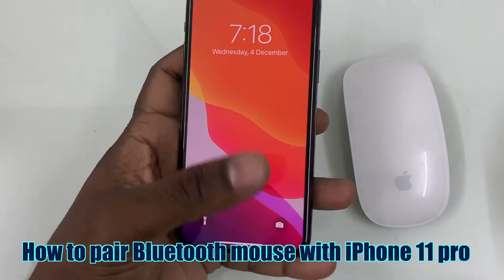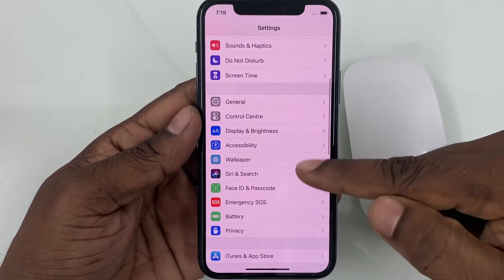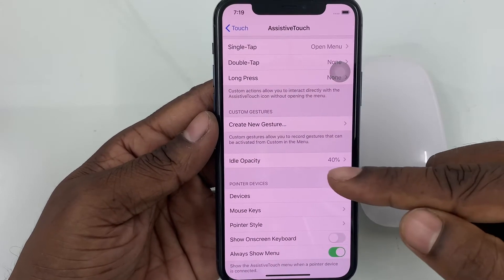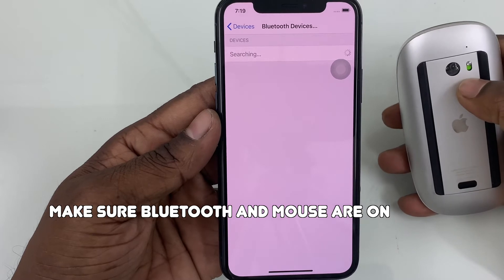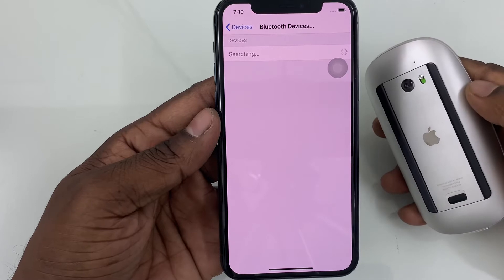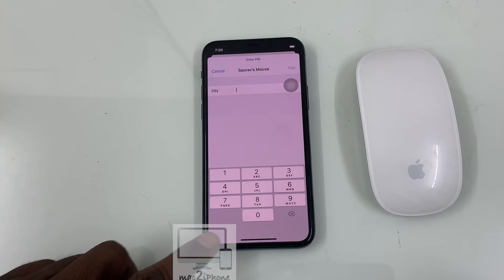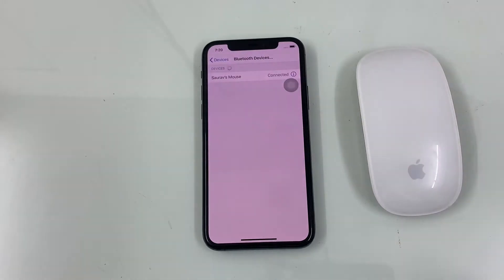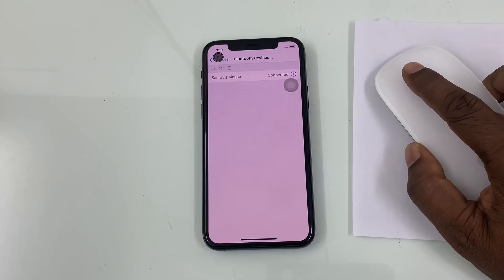How to connect Bluetooth mouse on iPhone 11 Pro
Connect your  Bluetooth mouse on iPhone.